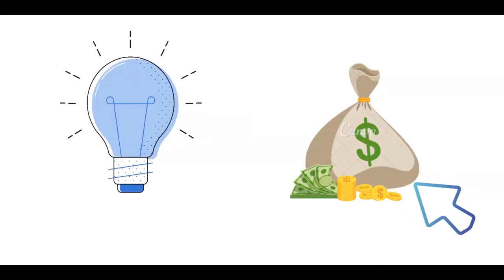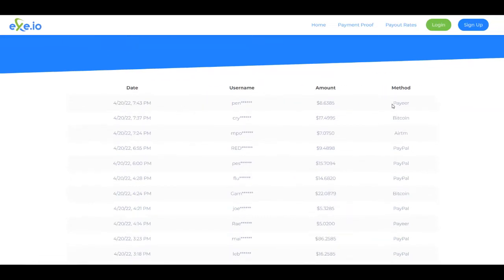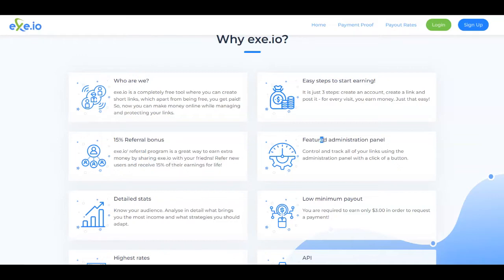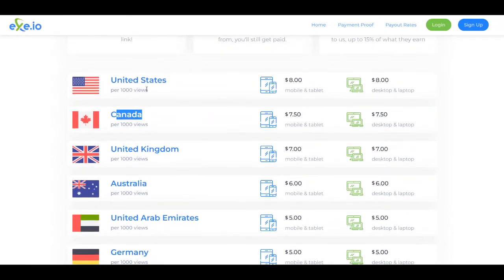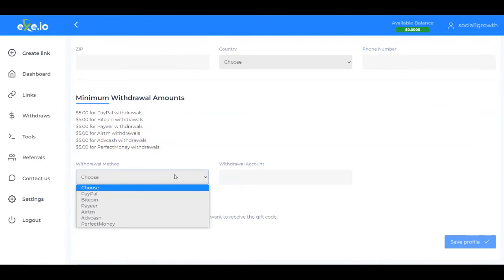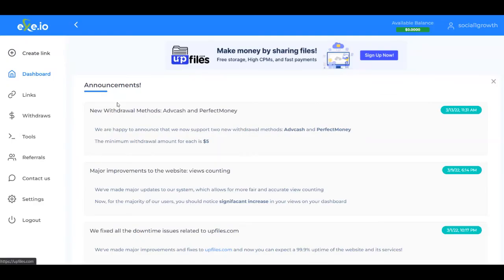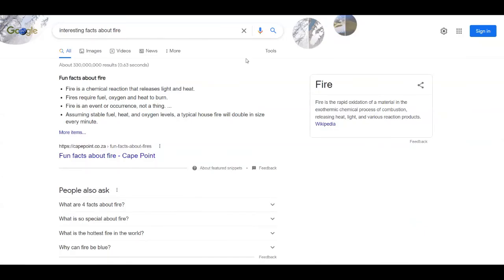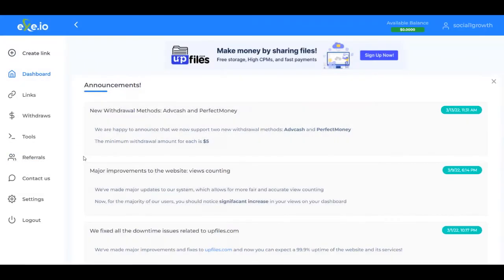Exe.io Earn Money l Earn Free PayPal Money Per Click (Make Money Online In 2022) Get Paid Per Click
In this video I will not show you how to sell online, sell products or sell leads but I will share with you simple tools and tips on how to become successful online by using different sources! You can work from home and earn passive income. I will show you how to get paid per each click. You can use Exe.io and Google to get paid with this strategy that is free and available worldwide.
Most of the make money online strategies necessitate finding free traffic tips and free traffic in general. People use social media, where there are billions of active users, in order to find a free audience. But I'll teach you how to get free traffic source. You must personalize your postings to your target audience, including a nice call to action, and use the appropriate ad placement and keywords.